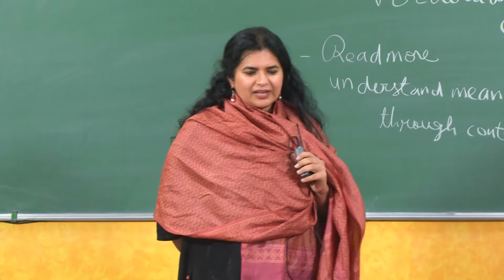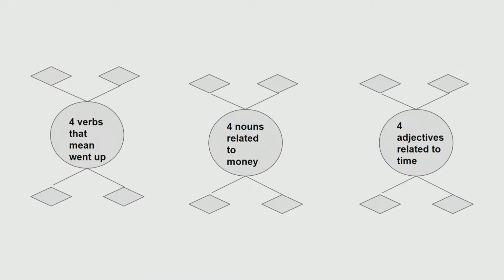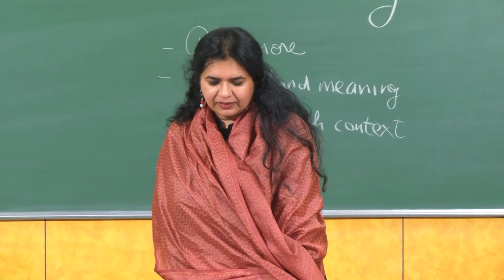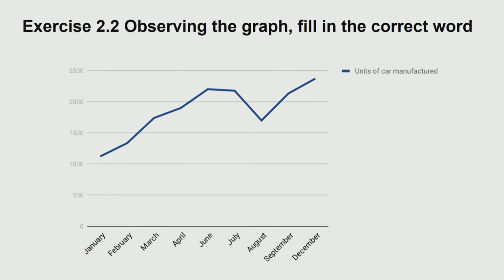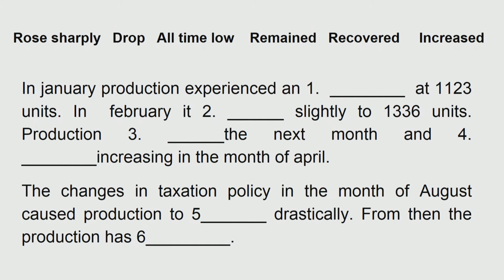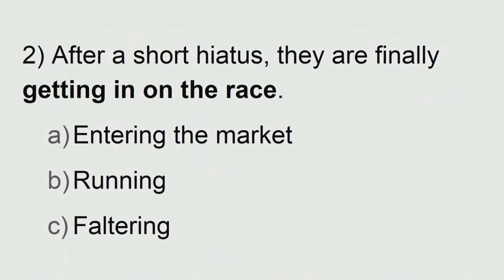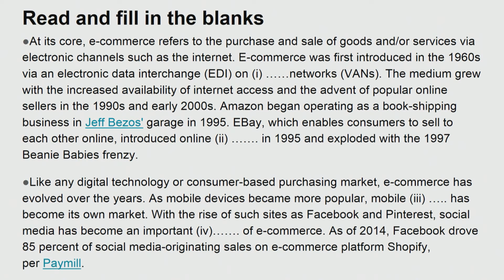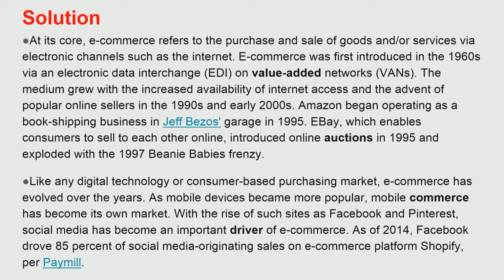Vocabulary - 2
Courses: Business english communication